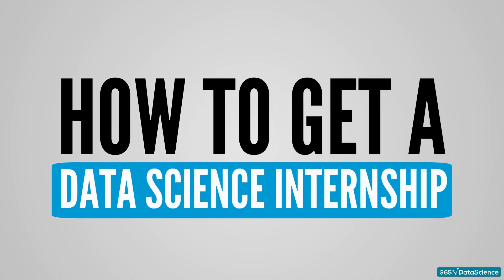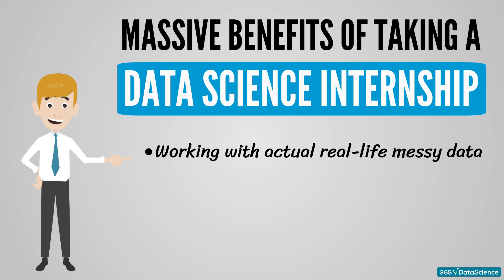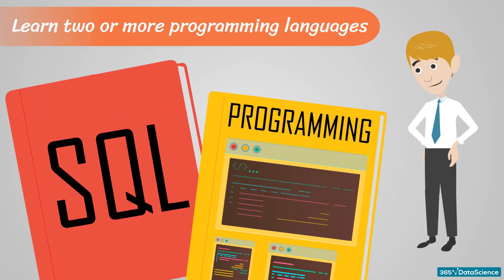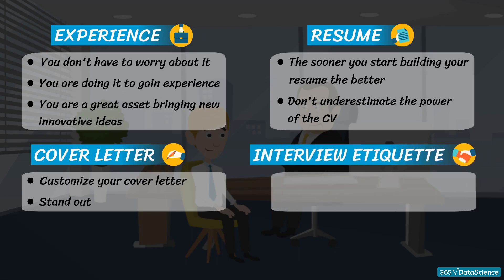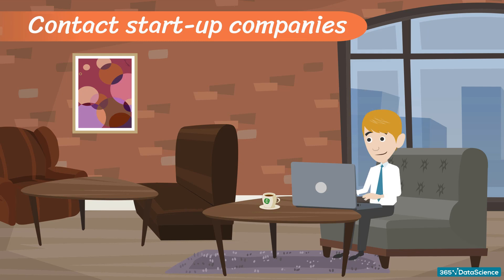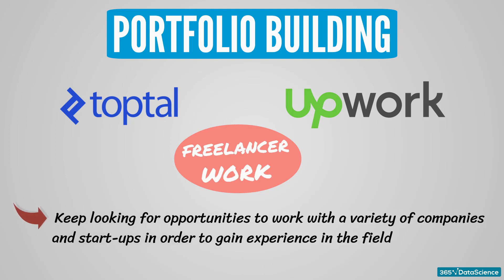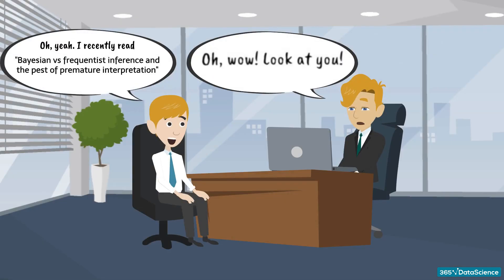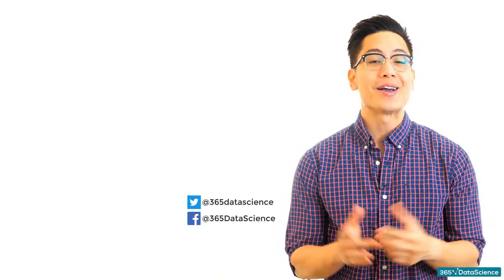How to Get a Data Science Internship | Essential Tips for People Starting a Career in Data Science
You're just starting your career in data science? But how can you get that data science internship you want to apply for? Watch this video to find out!

While there are many articles about the set of skill you need to get the data scientist position, we wanted to focus on the students who crave working in this prosperous field. The benefits of a data science internship are countless, beginning with the opportunity to work with professionals in the field, up to building your own portfolio. These internships offer fantastic mentorship and networking opportunities. You can learn from professional data scientists and demonstrate you are already one step ahead of your peers.

Watching this video means that you are already aware of all that, so let’s focus on how to get the desired data science internship. What does a data science internship look like? Data science internships are a unique opportunity for people who want to gain hands-on experience working with data at a fast-growing company. In fact, many recent graduates often have difficulty when they enter their first official job as a data scientist.

Suddenly they realize that the data they will be working with is much messier and more complex
than what they’ve experienced while studying. There is, however, a simple explanation why
this happens. As a student, many of the data sets you encounter are carefully preprocessed by the course instructor, so they are much “cleaner” compared to actual “real world” data sets. And this is one of the massive benefits of taking a data science internship, working with the actual real-life messy data.

365 Data Science is an online educational career website that offers the incredible opportunity to find your way into the data science world no matter your previous knowledge and experience. We have prepared numerous courses that suit the needs of aspiring BI analysts, Data analysts and Data scientists.